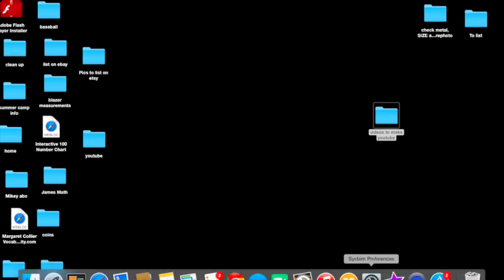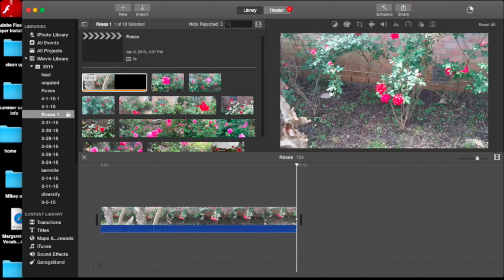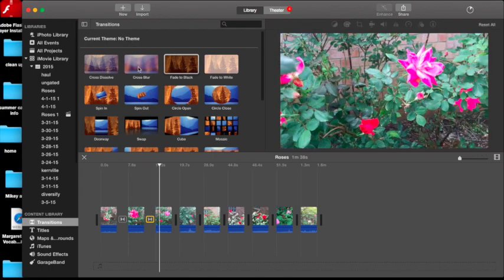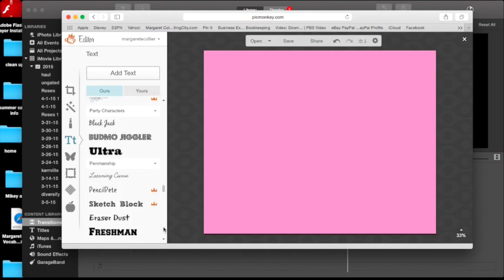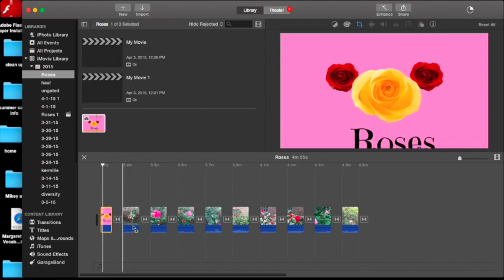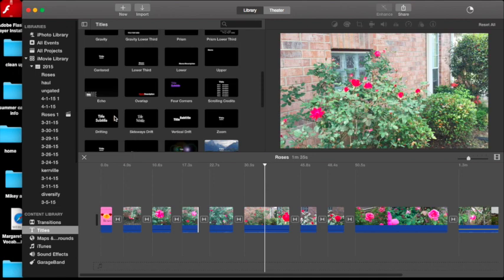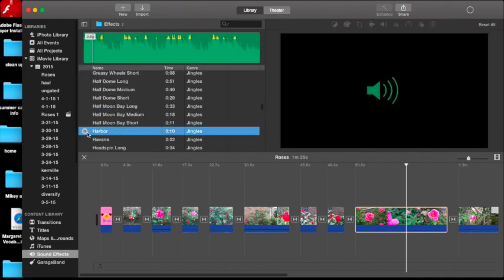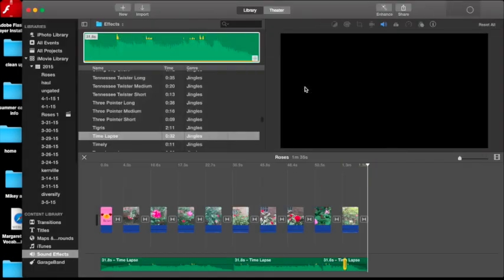Creating a Video in iMovie Tutorial - How to Make a Video Using iMovie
I walk you through creating a new event and video, importing video clips, adding text, music, editing volume, and much more!  Including a quick PicMonkey mini-tutorial!

*Mailbox*
Friendswood, TX
77549